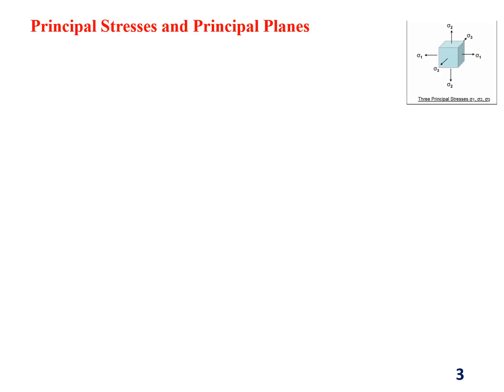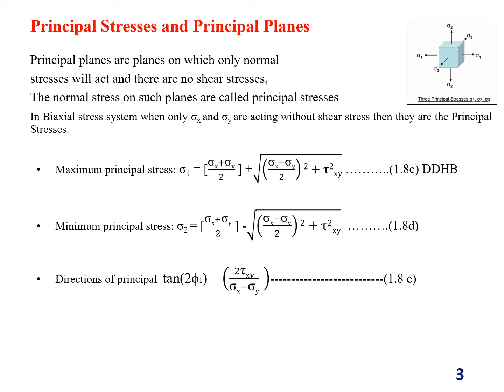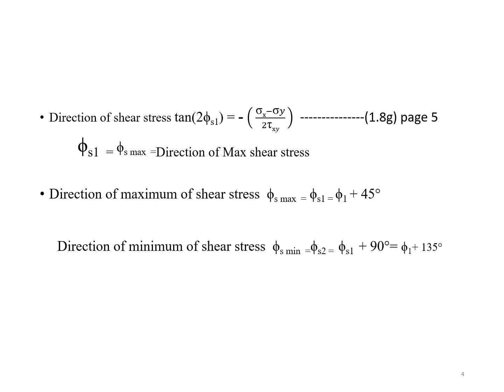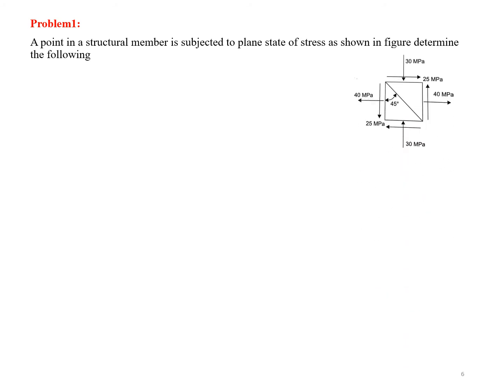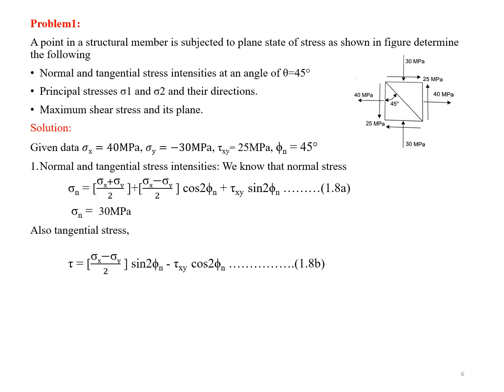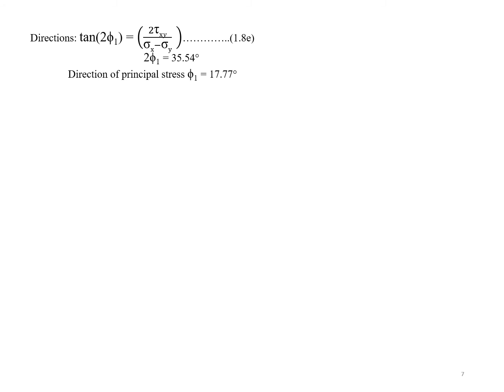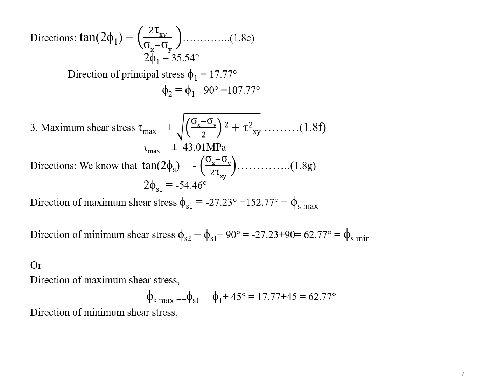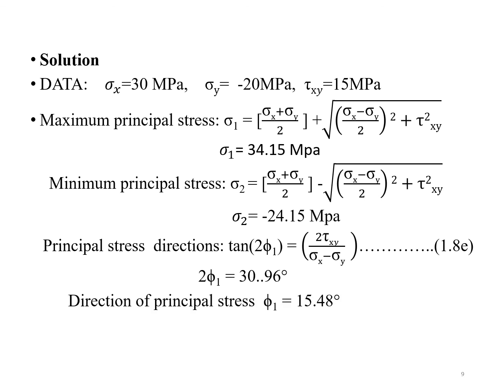VTU DME 1 18ME52 M1 L5 Design-Pricipal stress concepts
This video will give concepts of principal stress, stress tensor in design